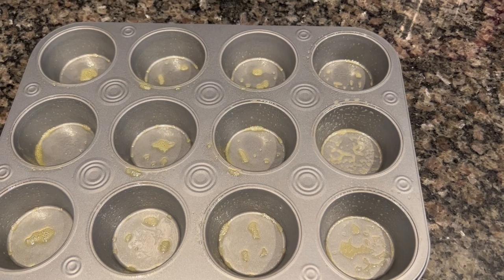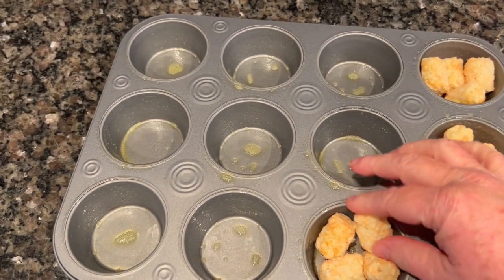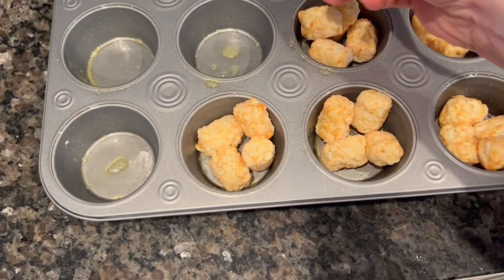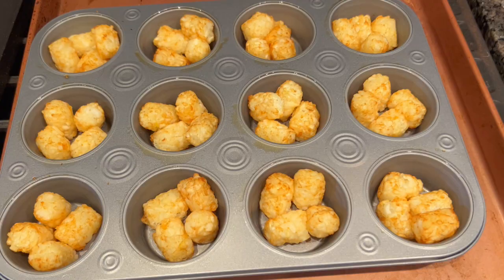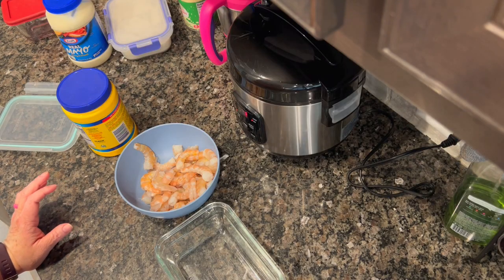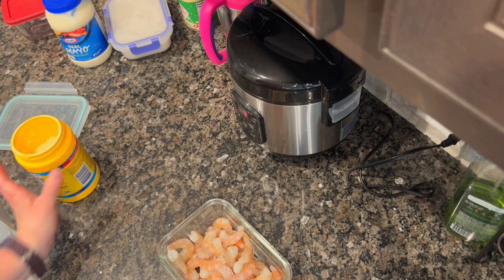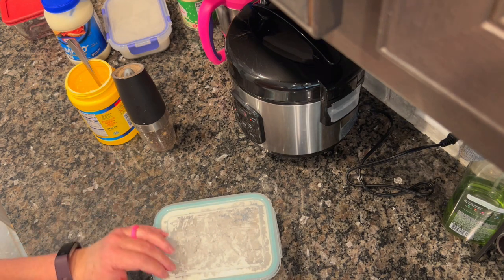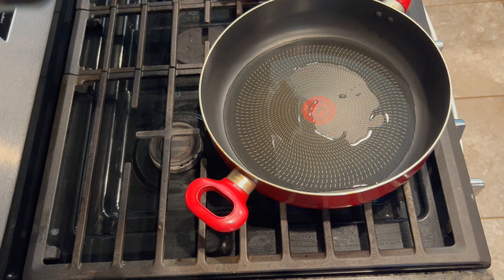WHATS FOR DINNER | PANTRY CHALLENGE MEAL IDEAS | LOW BUDGET DINNER RECIPES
Hey friends! This week I'm doing the pantry challenge! I hope you'll join me as I get creative in the kitchen and use up things in my pantry, fridge and freezer.  I want to thank you all for joining me here for all my videos, your support means so much to me and I am so grateful for it!

Recipes:

▶️TATER TOT CUPS
👉4 tots per muffin cup
     toppings of your choice, could be taco meat, sloppy joe meat, bacon and eggs, baked potato filling
     bake @400 15 minutes till soft. Smash to form cups and bake an additional ten to fifteen minutes to get nice and crispy. Top with toppings of your choice, bake till cheese melts. If doing eggs in the cups, bake till they are cooked.

00:00 Introduction
02:32 TATOR TOT CUPS
06:31 COCONUT SHRIMP
12:06 SMOTHERED BURRIRTOS
15:03 OVEN ROASTED CHICKEN AND BRUSSELS SPROUTS
23:02 MONGOLIAN NOODLES
31:00 BBQ LIL SMOKIES
34:08 CLOSING